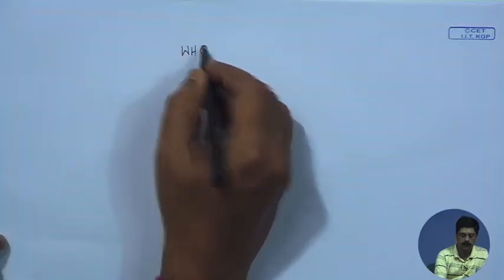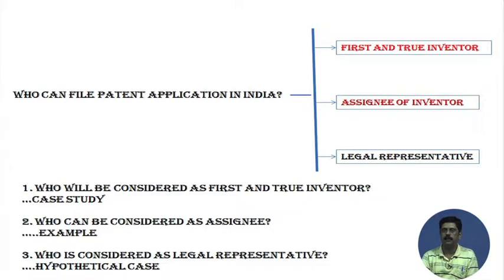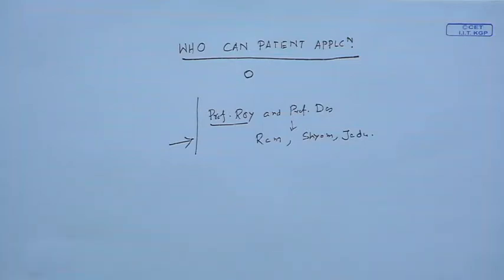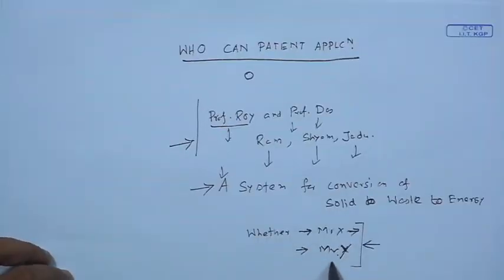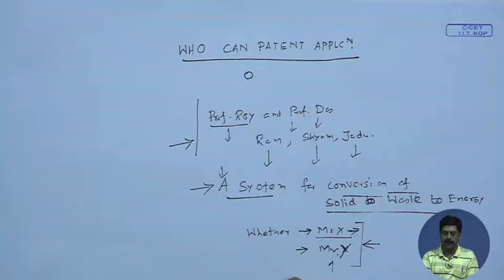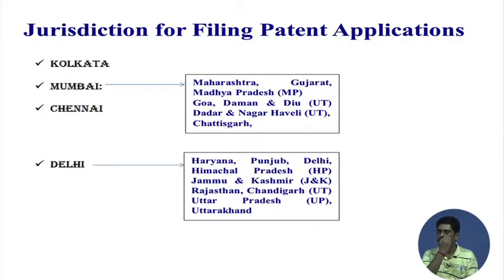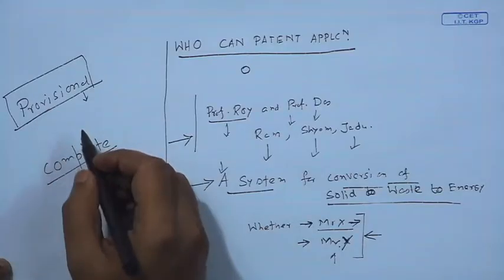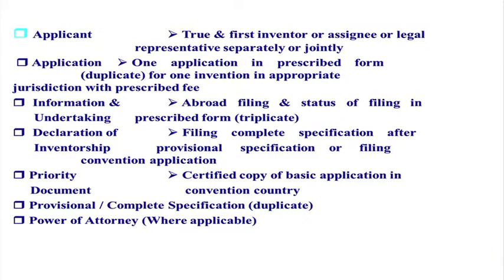Lecture 10: Patent Filing Procedure